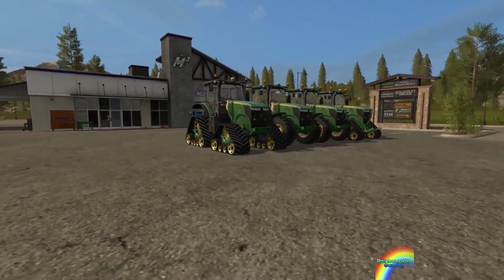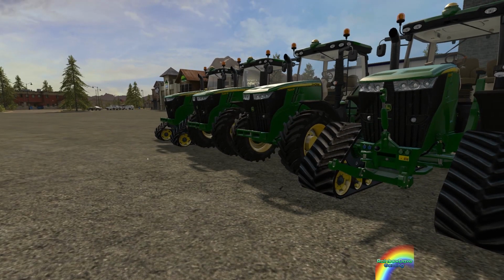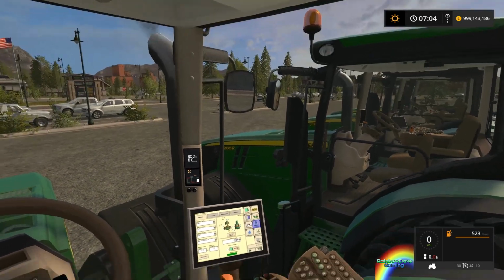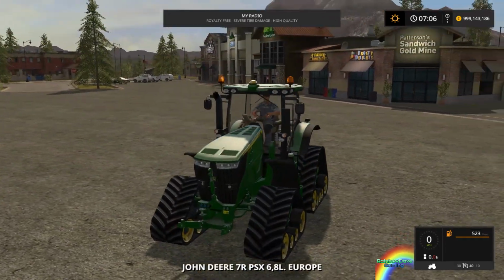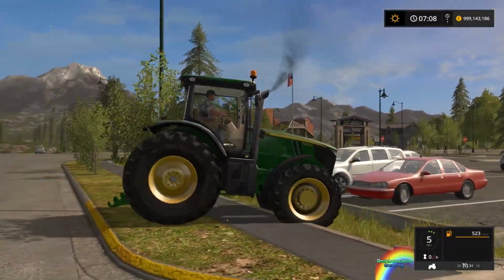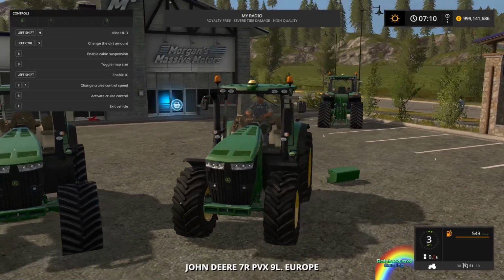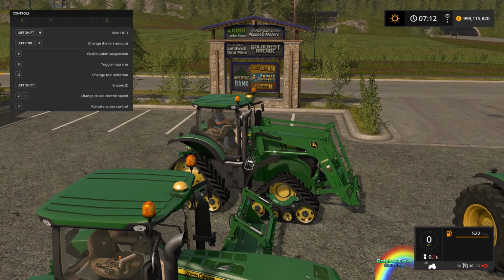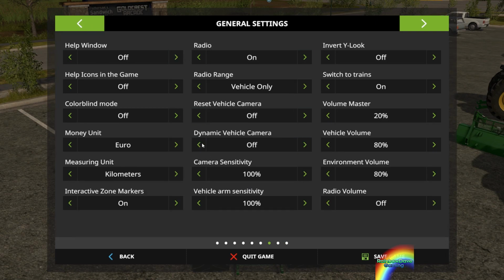John Deere 7R Series 2011 EU Version | Farming Simulator 17 Mod Spotlight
Welcome to a Farming Simulator 17 Mod Spotlight. Today we have a look at the new 7R pack from Ago!

LINKS!